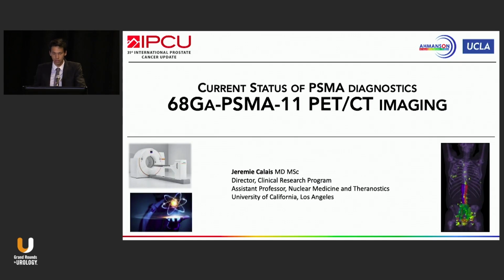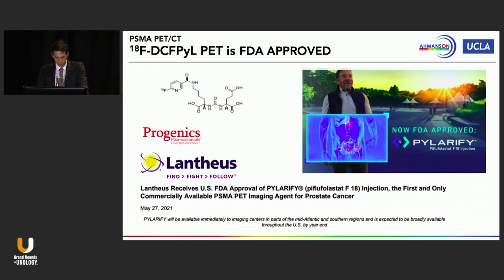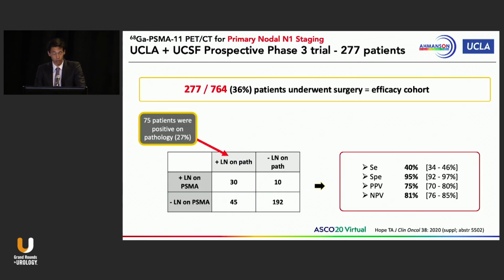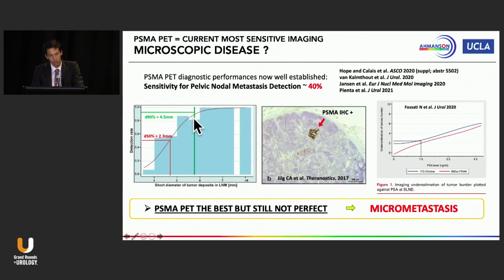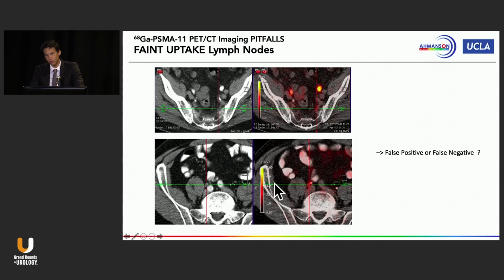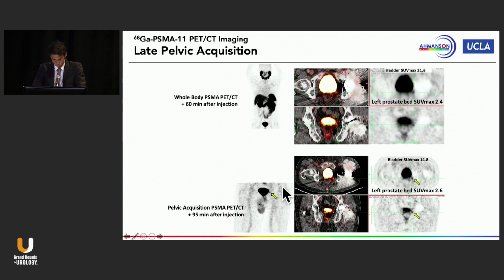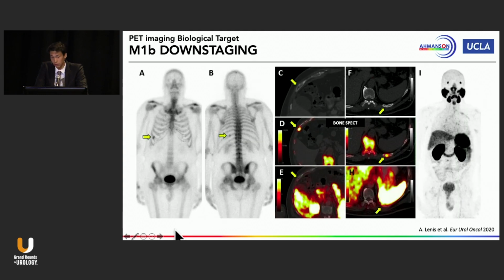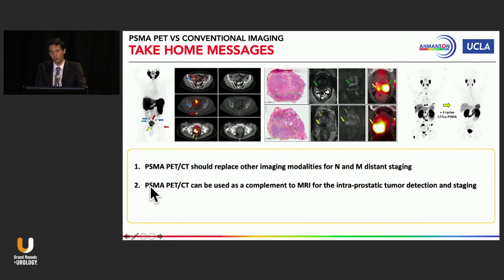Calais - Current Status of PSMA Diagnostics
Jeremie Calais, MD, MSc, discusses PSMA diagnostics and compares imaging modalities to establish which one is ideal for prostate cancer staging.